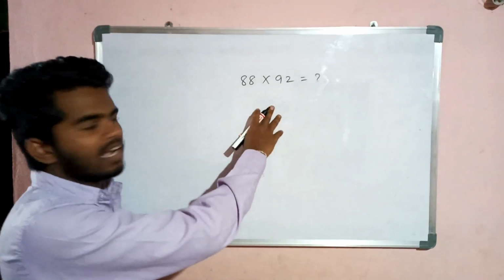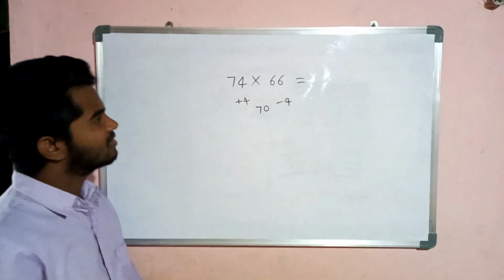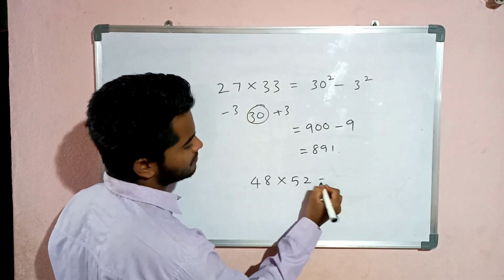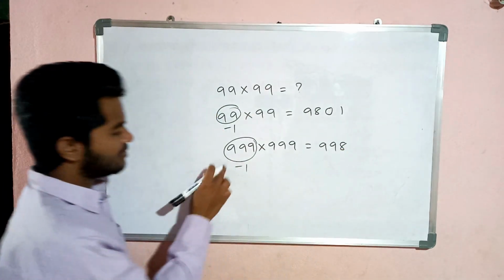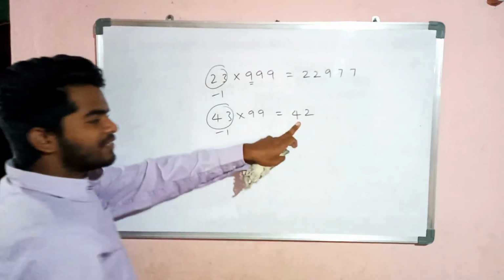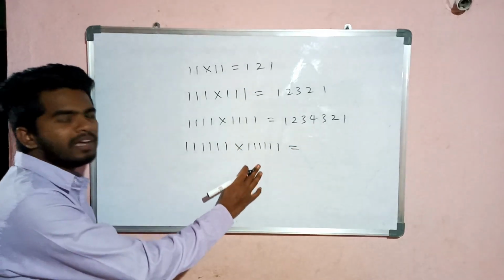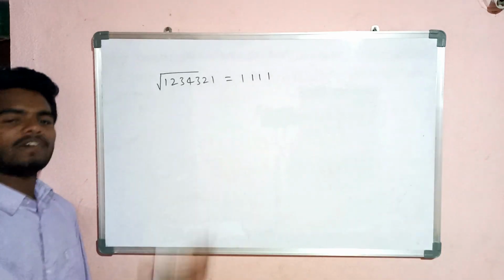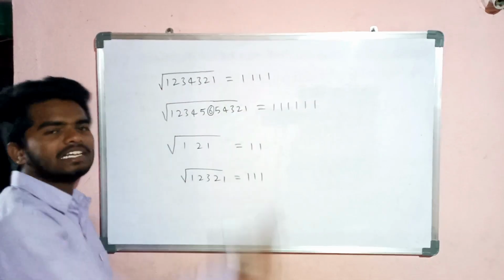Vedic Maths live class by Arun